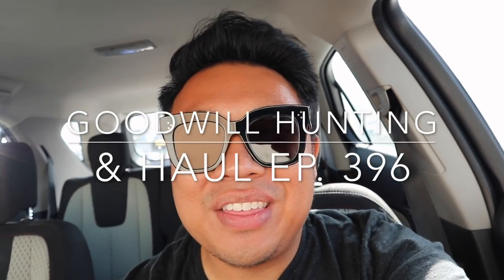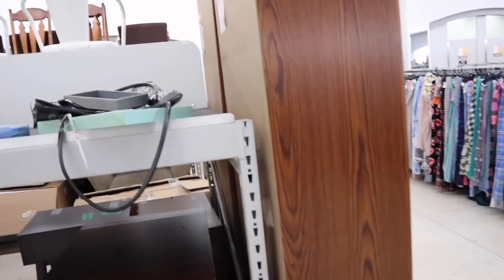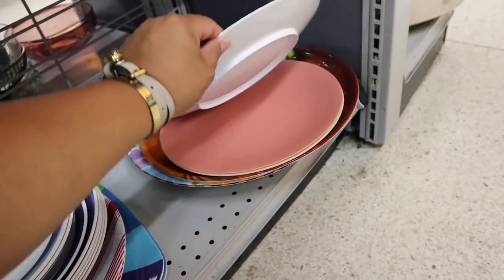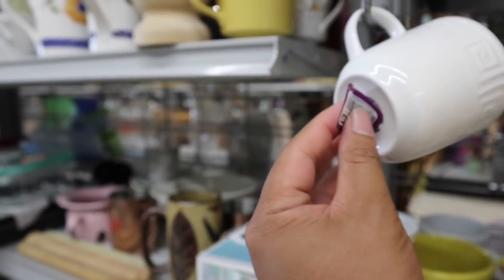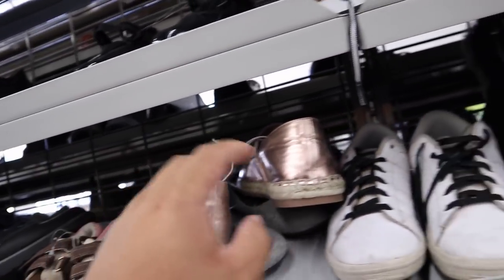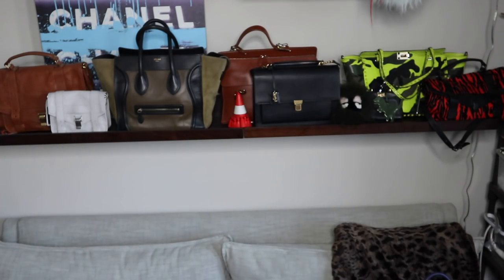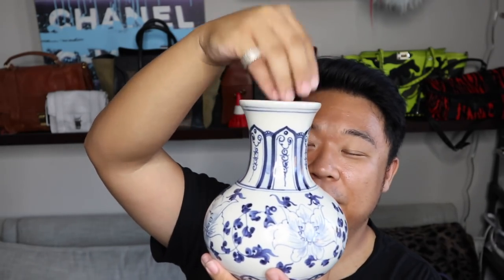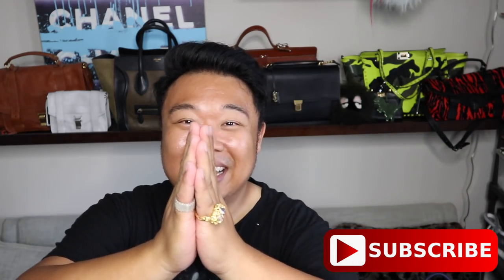THRIFTING VINTAGE COACH, MICHAEL KORS, & DOONEY | GOODWILL HUNTING & HAUL EP. 396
This video is about THRIFTING VINTAGE COACH, MICHAEL KORS, & DOONEY | GOODWILL HUNTING & HAUL EP. 396

Poshmark: itshadrian
Mercari : itshadrian
Vinted: itshadrian
Depop: itshadrian

- itshadrian (personal)